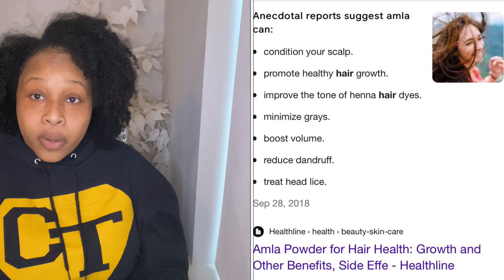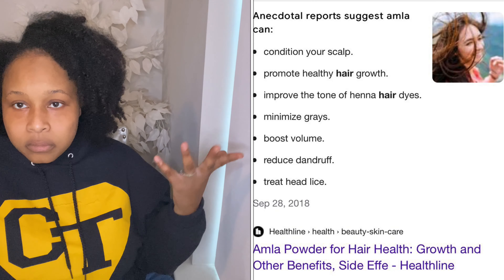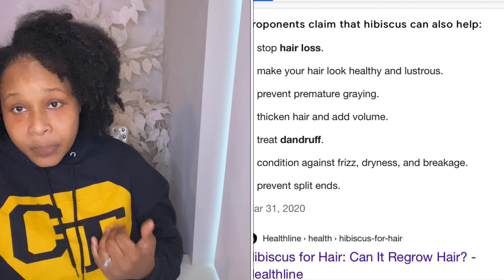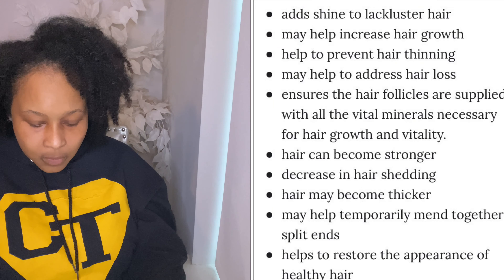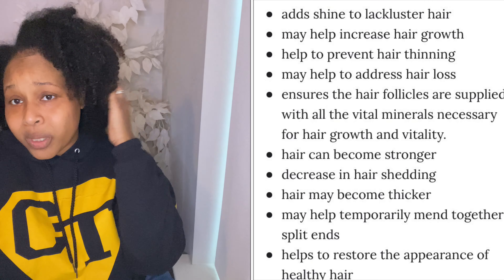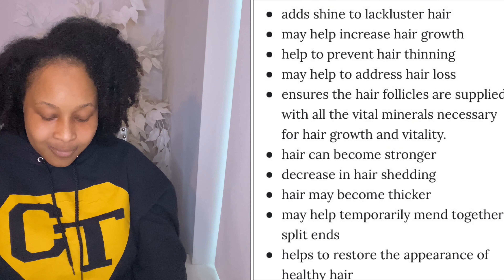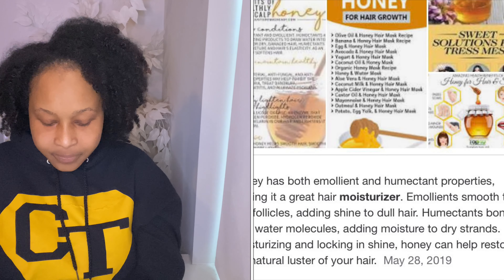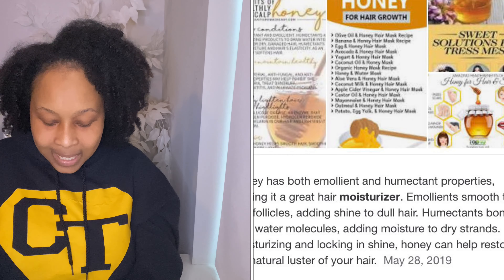Deep Conditioning: Ingredients Breakdown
I’m breaking down the benefits of the powders used in my deep conditioning routine.